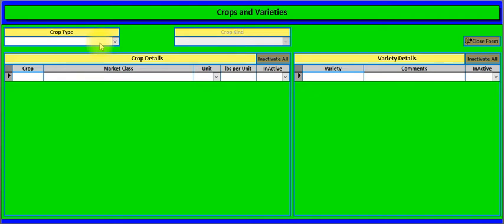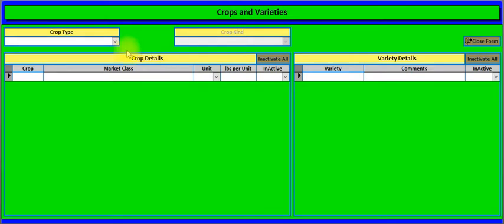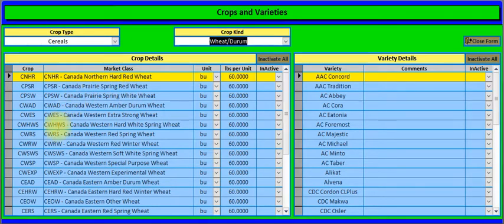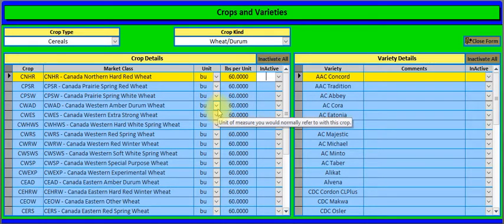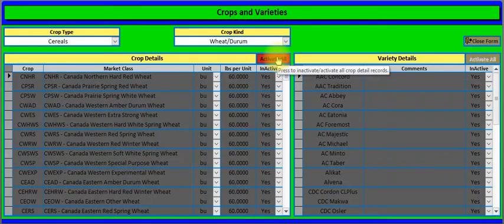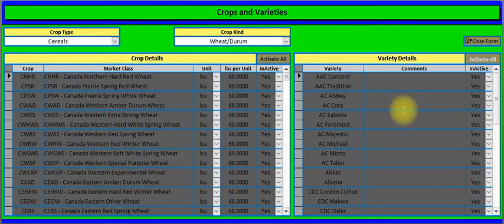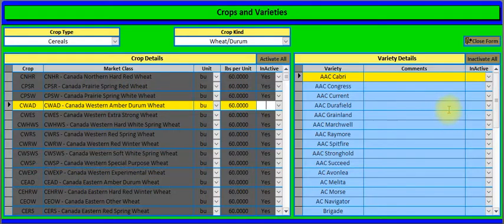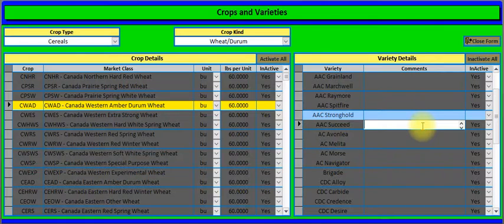JG Software Organic Grain Growers Crops and Varieties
This video demonstrates how to activate and inactivate crops and varieties in the JG Software Organic Grain Growers Database.